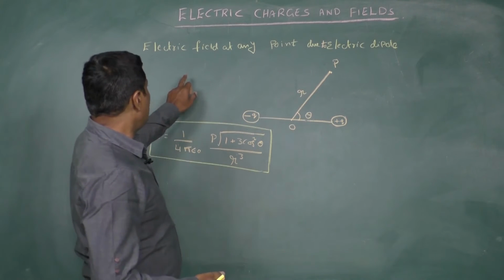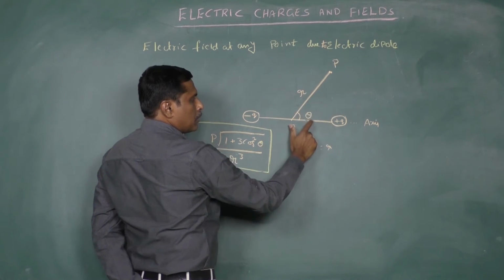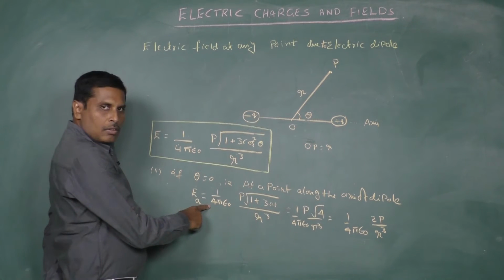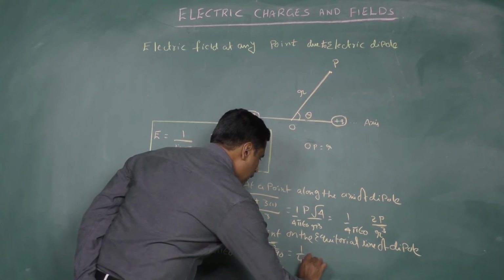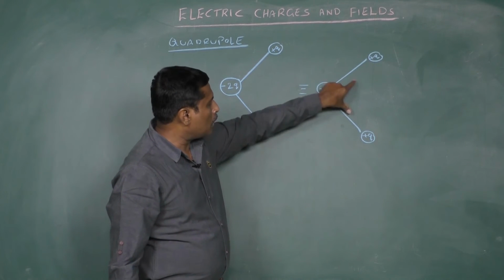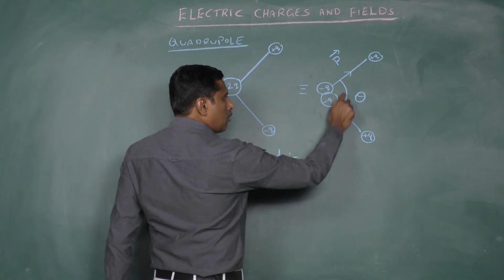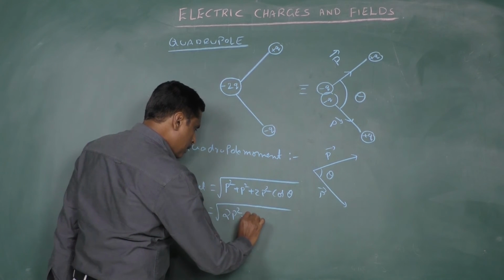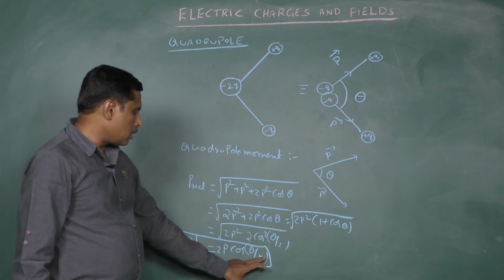CBSE XII PHYSICS ELECTRIC CHARGES&FLDS ELECTRIC FIELD AT ANY POINT DUE TO DIPOLE & QUADRUPOLE PART10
ELECTRIC CHARGES&FLDS ELECTRIC FIELD AT ANY POINT DUE TO DIPOLE & QUADRUPOLE PART10 | class 12th Physics

Certainly! Let's delve into the description of electric charges, electric fields, and the electric field at any point due to a dipole and quadrupole.

Electric Charges:
Electric charges are fundamental properties of matter, and they come in two types: positive and negative. Like charges repel each other, and opposite charges attract.

Electric Fields:
An electric field is a region in space around a charged object where a force would be exerted on another charged object. The electric field is a vector field, meaning it has both magnitude and direction. It is represented by the symbol 'E' and is measured in volts per meter (V/m).

Electric Field Due to a Dipole:
A dipole consists of two equal and opposite charges separated by a certain distance. The electric field at any point along the axis of a dipole is given by the formula:

The arrangement of two electric dipoles are called
Quadrupole.